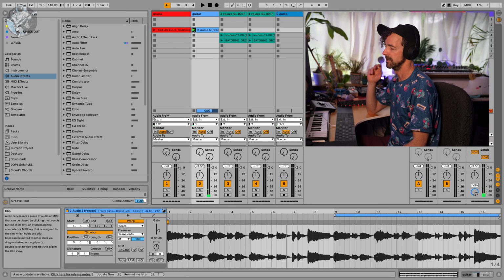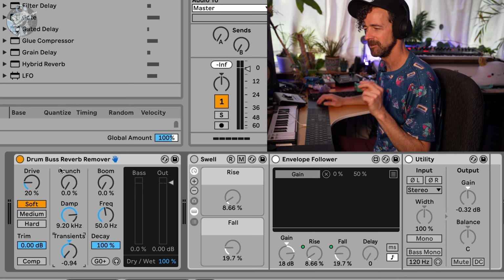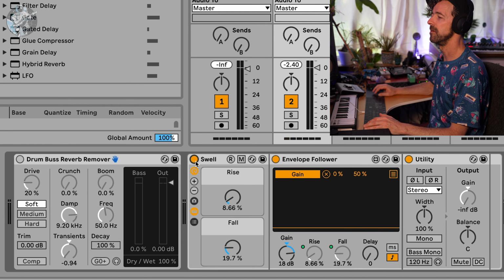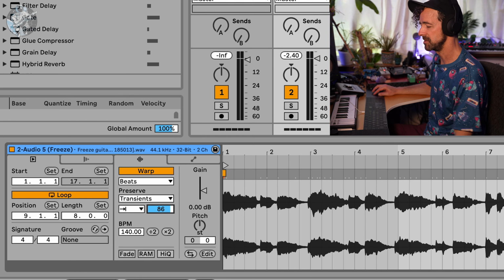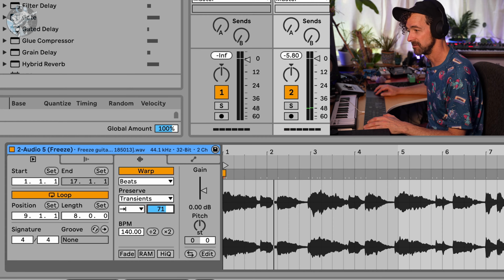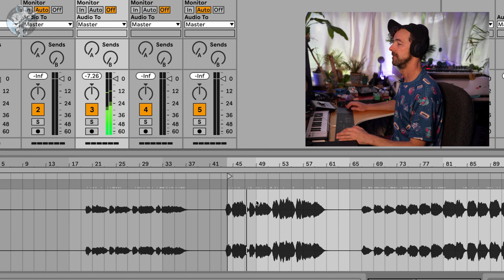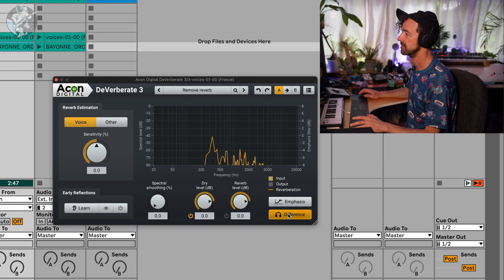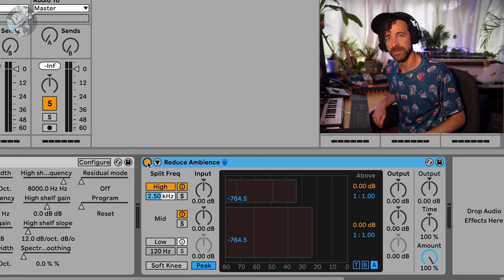Reverb Removal Tools (Free Download)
Pull the space out of your audio with these tricks!

Cloudchord Ableton Affiliate Code:
Software

0:00 - 0:23 Intro
0:23 -2:00 Drums
2:00 - 5:30 Guitars
5:30 - 7:20 Vocals
7:20 Summary